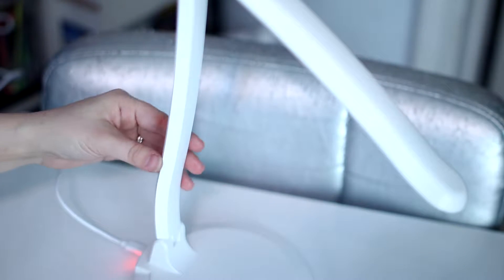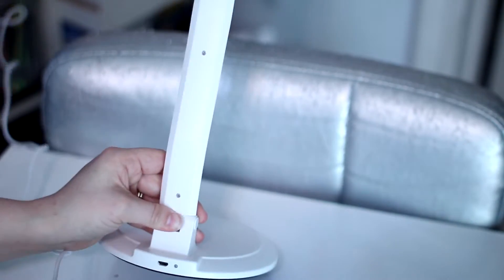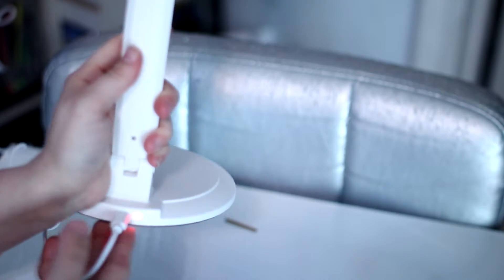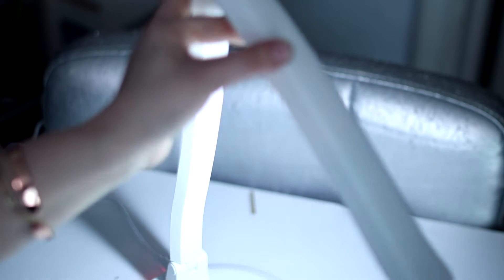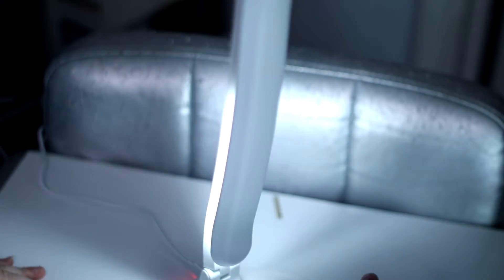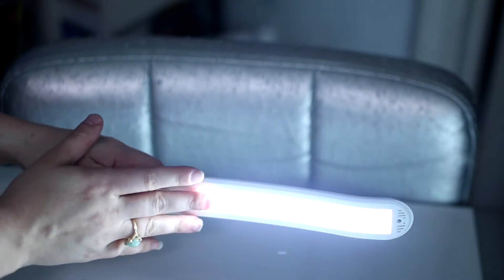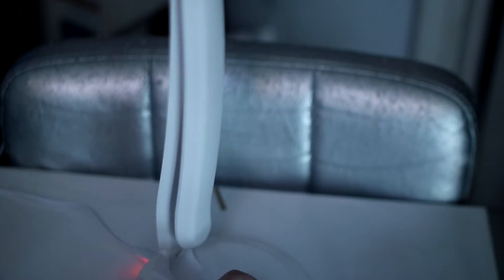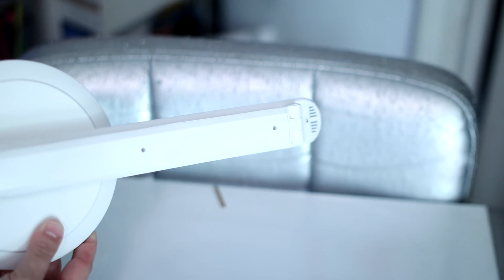Awon Dimmable LED Desk Lamp